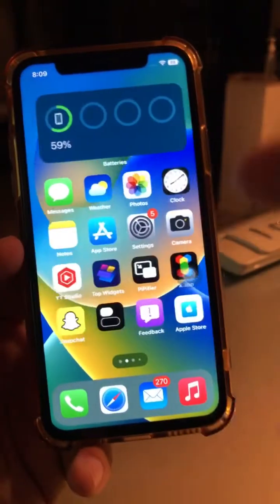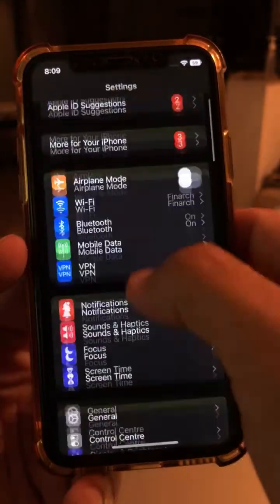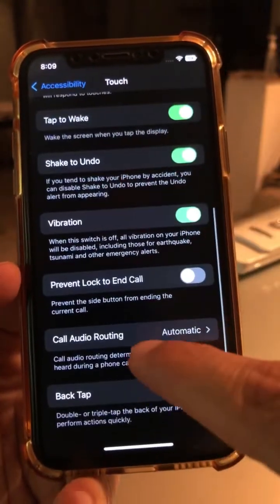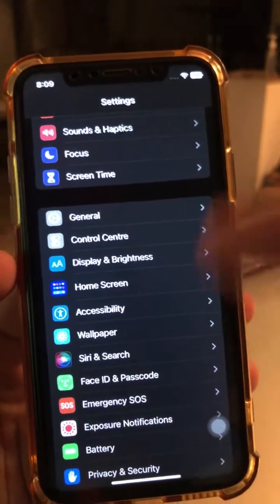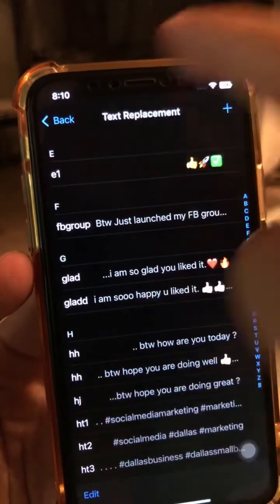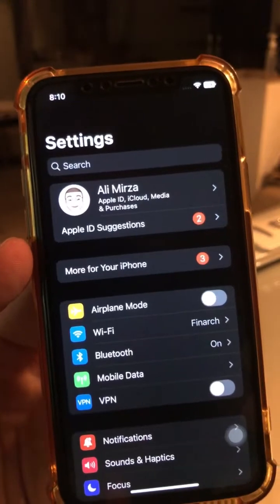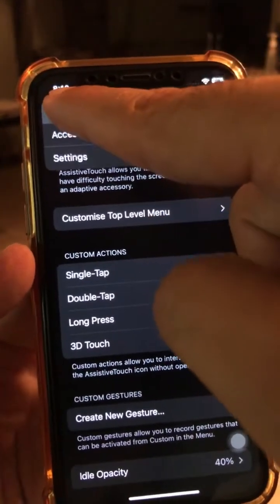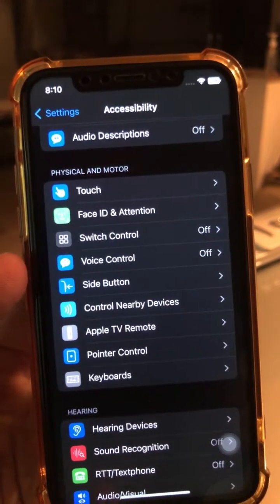iPhone Settings infinite BACK button 🤫